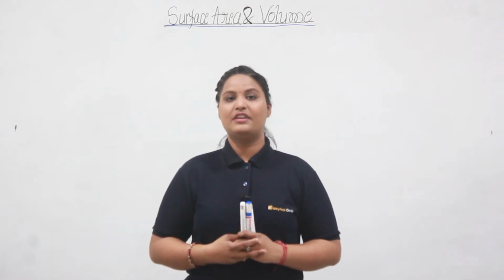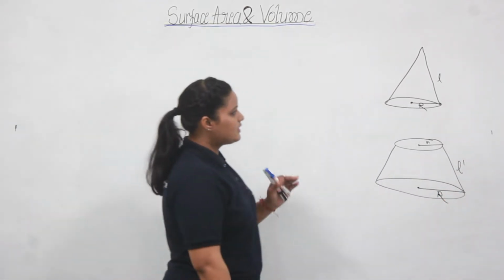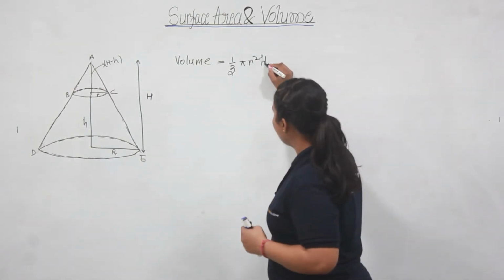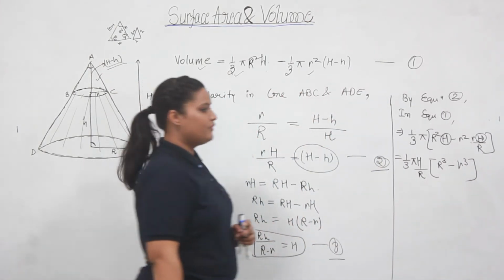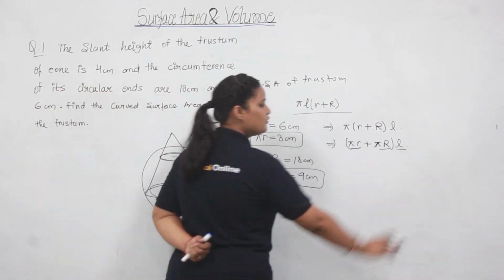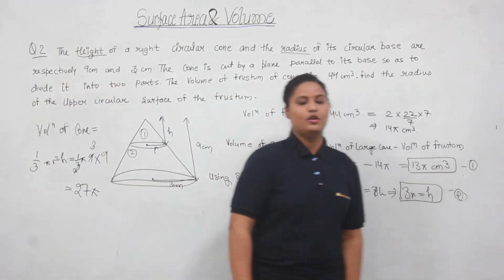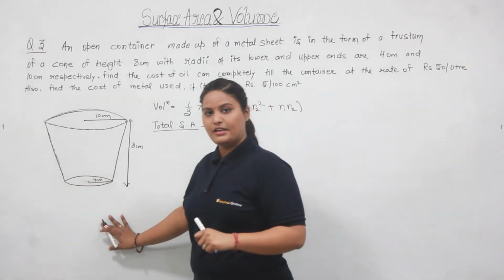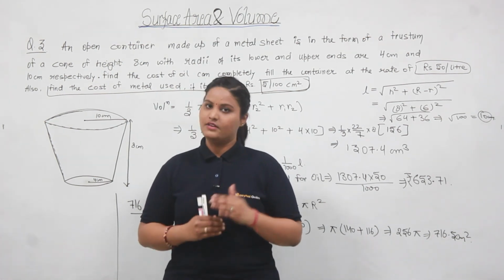Maths | Easyhai Online